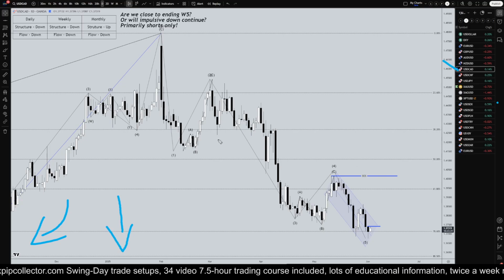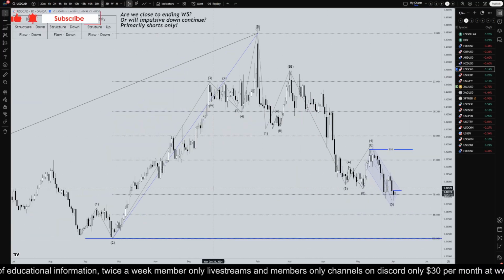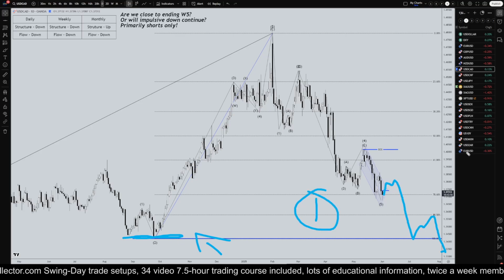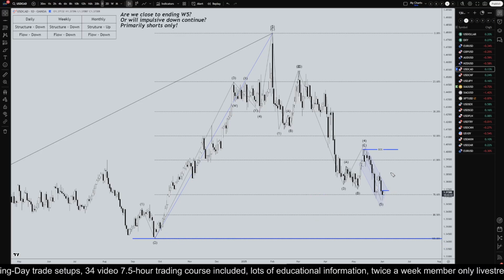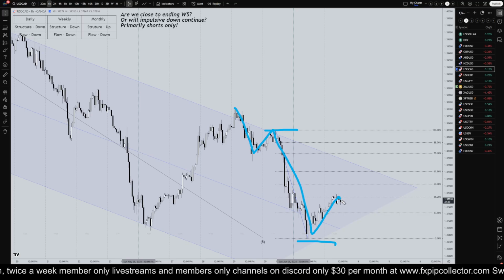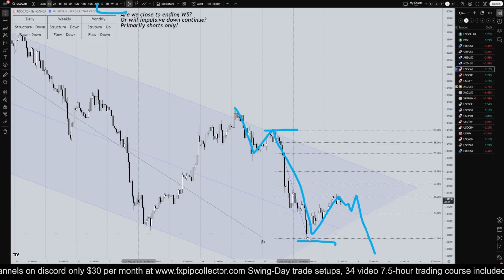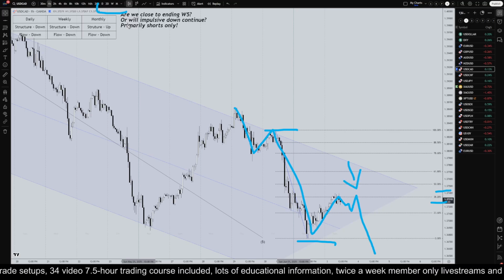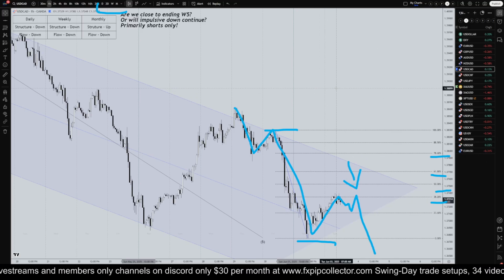USDCAD Forecast and Technical Analysis for June 3, 2025